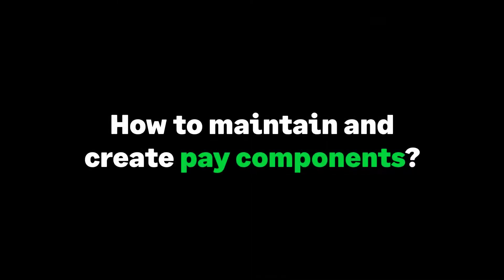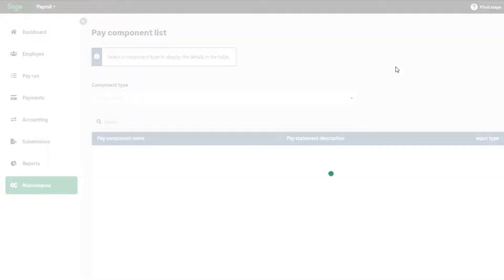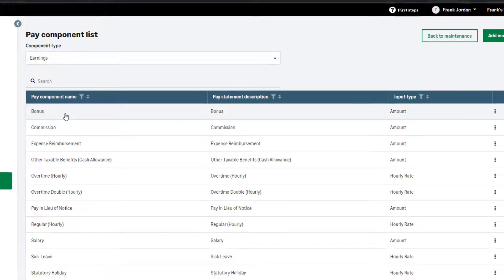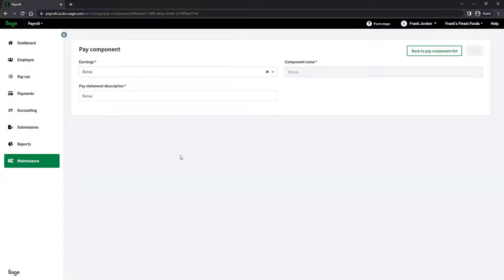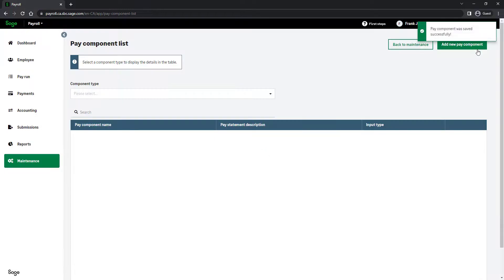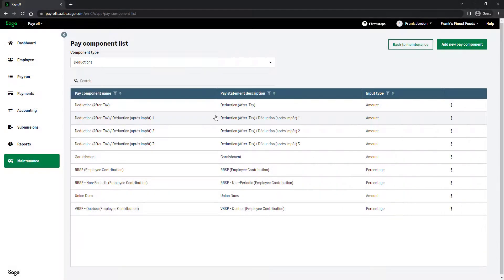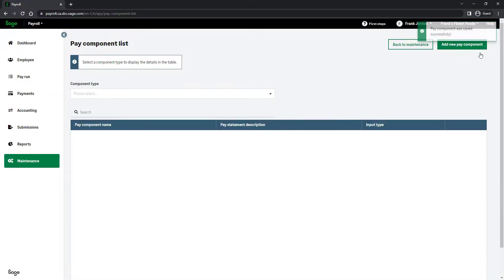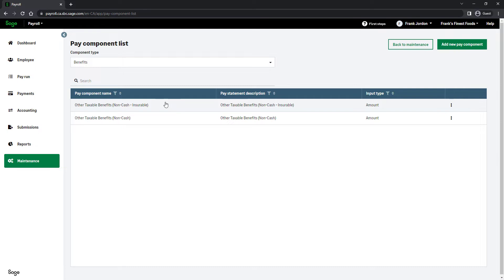Sage HR & Payroll (Canada) - Setting up Pay Components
This video describes how to maintain and create pay components in Sage Payroll.